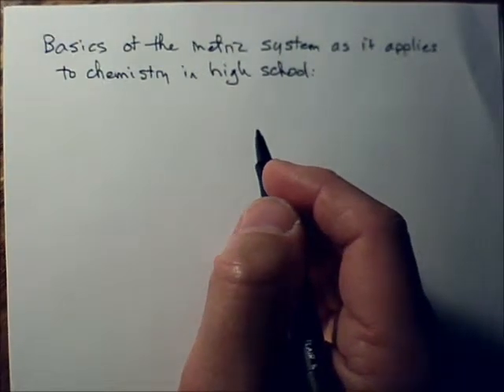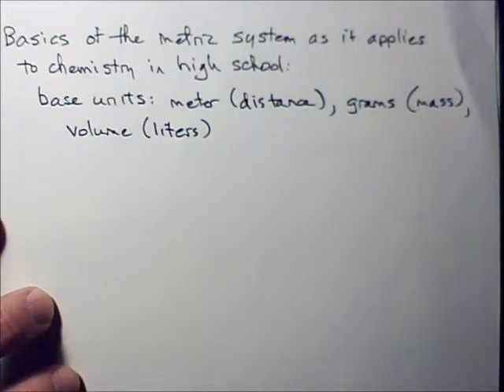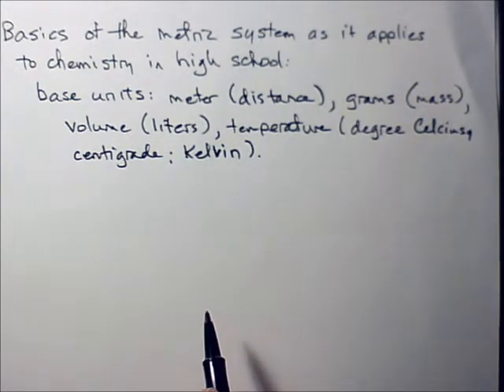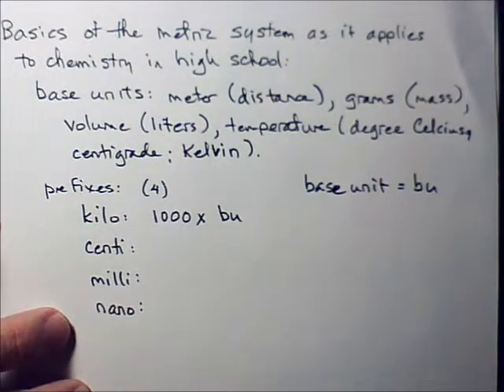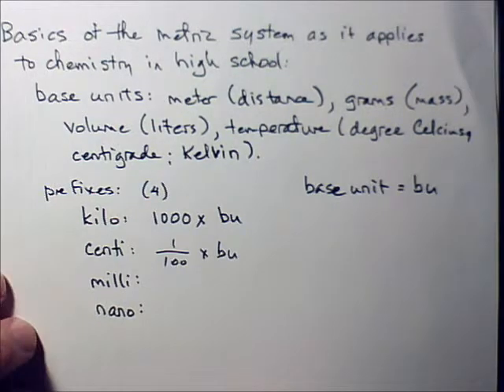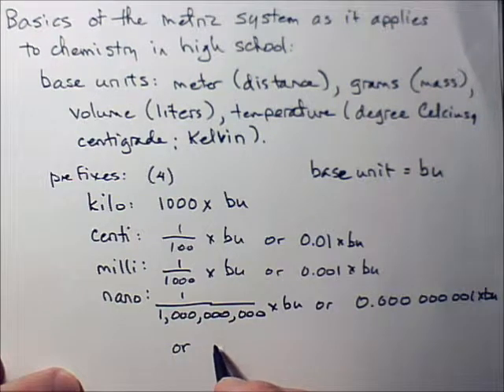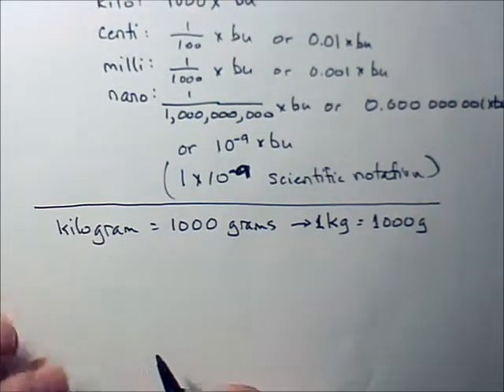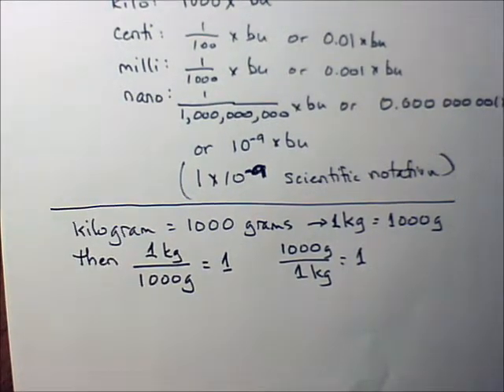Dimensional Analysis Basics Pt1